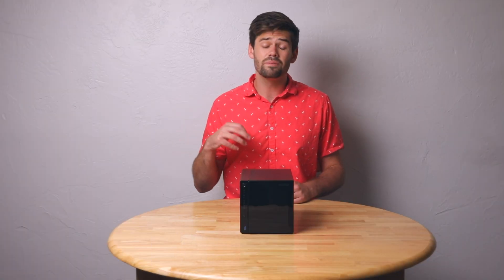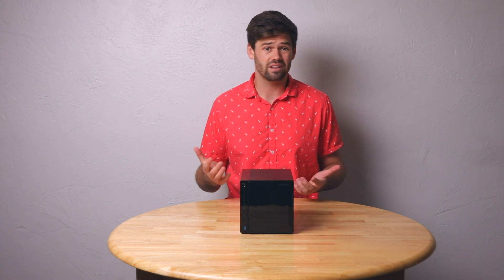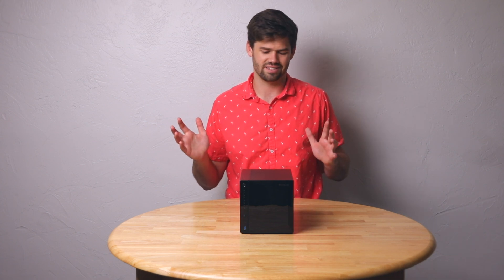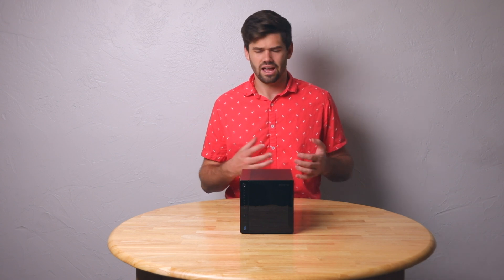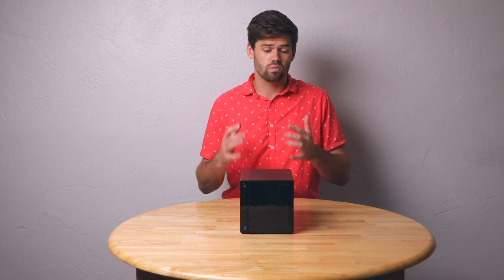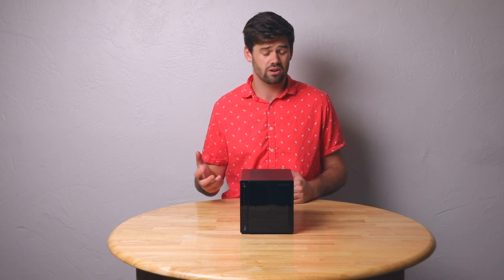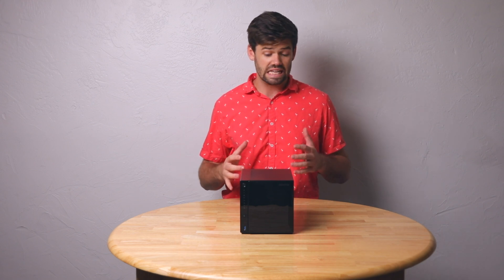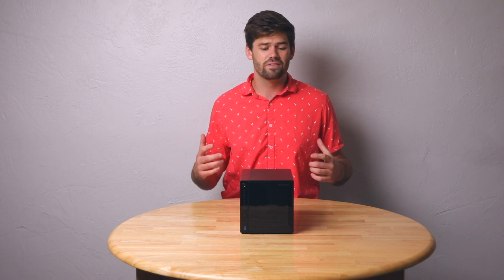DS420J replacement? - ASUSTOR DriveStore 4 Pro Review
The ASUSTOR DriveStore 4 Pro is a 4 bay NAS with super fast 2.5GbE networking. This allows you to get 2.5 x the speed when transferring files compared to a normal 1 gig connection. This puts it as a great competitor and real alternative to the intro NAS units that Synology has if you just need a basic file server.

Affilate links:
Link to the ASUSTOR
Hard drives I recommend